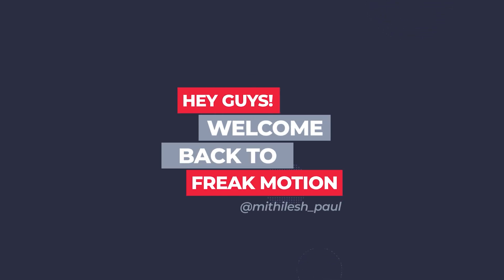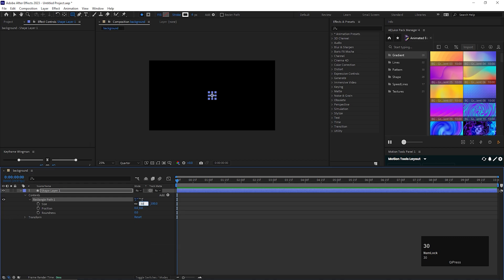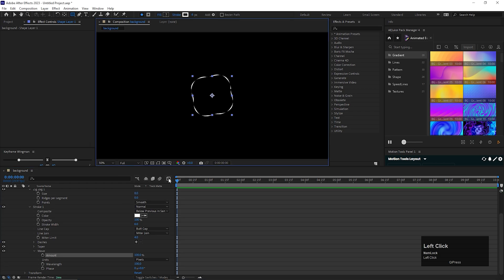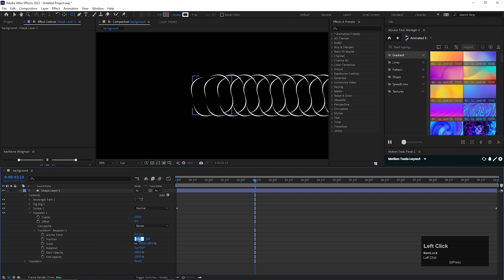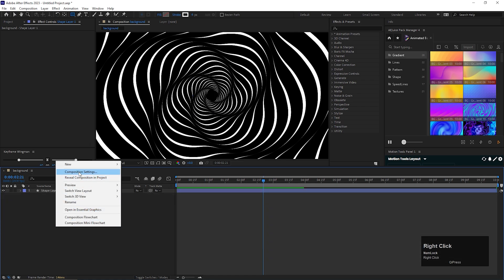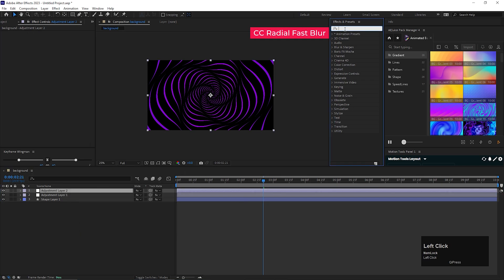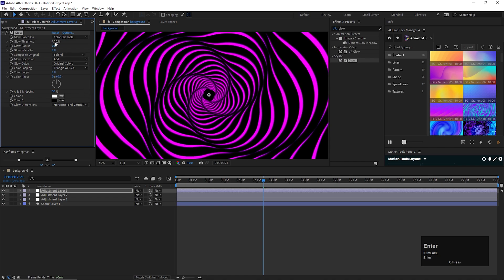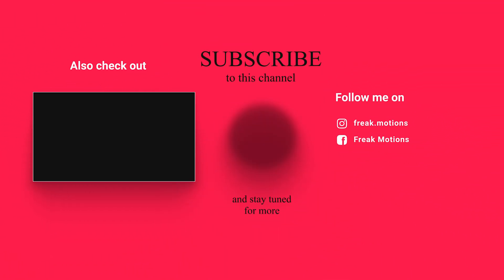Crazy Animated Background in After Effects - After Effects Tutorial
Hey, everyone in this after-effects tutorial we will create an animated background inside of After Effects just by using a shape layer, and a few adjustment layers.